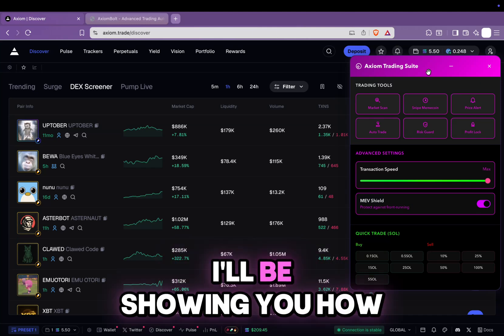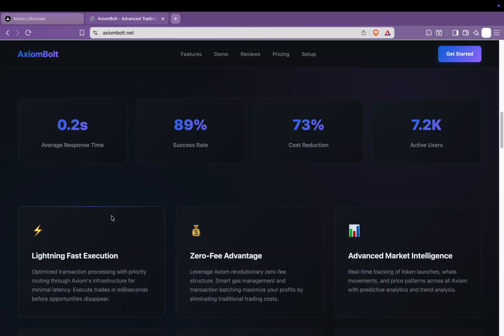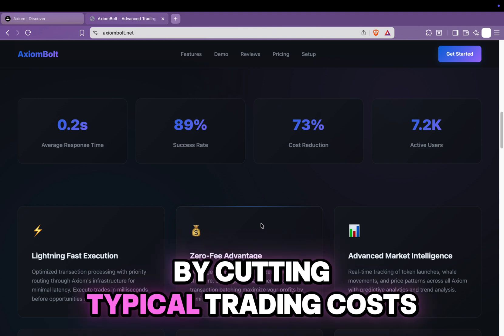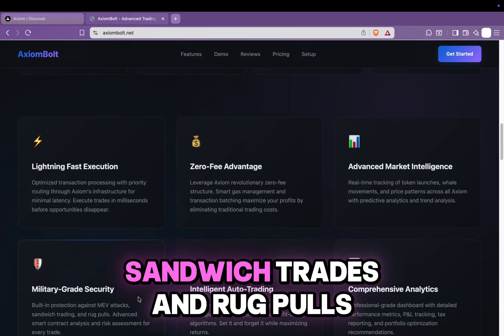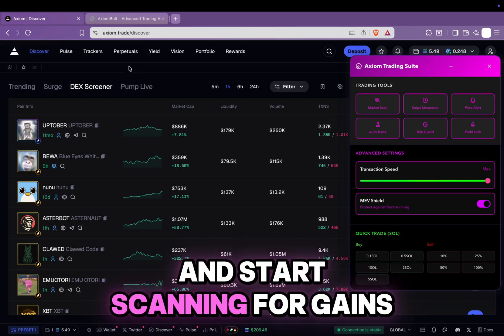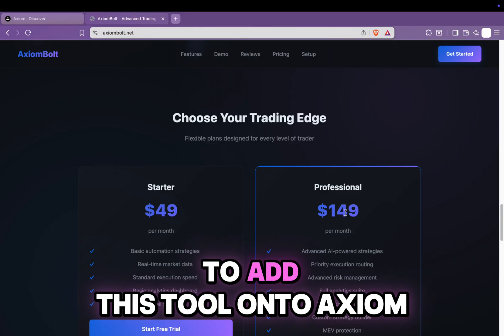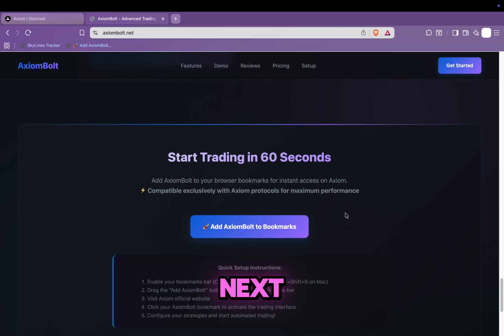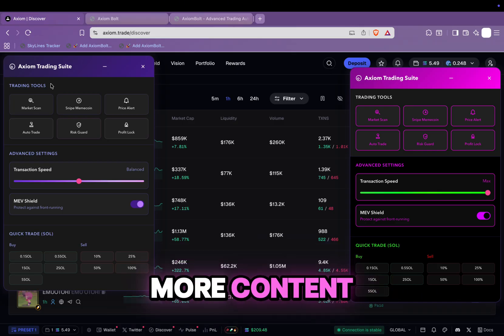Save More by Reducing Fees on Axiom with AxiomBolt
Trading can feel overwhelming at times between watching charts, timing entries, and managing fees, it’s easy to miss opportunities. That’s why I started using AxiomBolt, an add-on built for Axiom Pro. It takes a lot of the pressure off by automating strategies, improving execution speed, and cutting down on unnecessary costs.

In this video, I’ll show you exactly how I make use of AxiomBolt:

How it fits into my daily trading routine

A real demo of it running live

Step-by-step setup so you can start using it yourself

Here are the links you’ll need to follow along:
• AxiomBolt – axiombolt.net
• Change Hero – changehero.io
• Axiom Trade – axiom.trade

For me, the biggest advantage has been consistency. Instead of second-guessing trades, AxiomBolt helps me react quickly to market shifts and focus on long-term results.